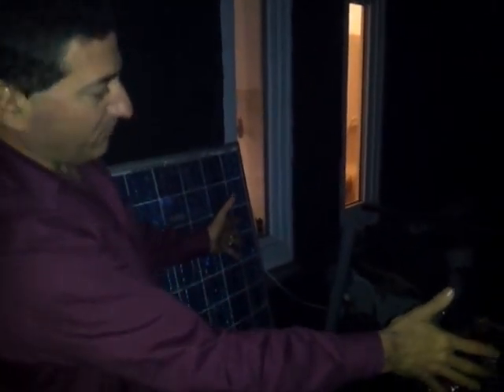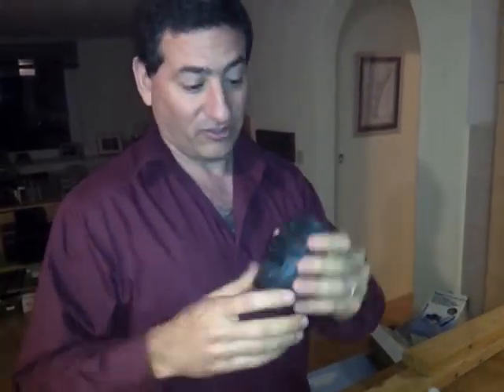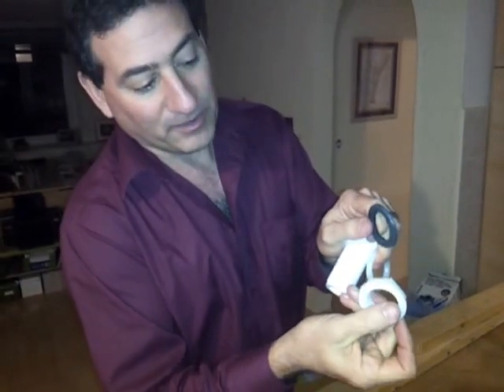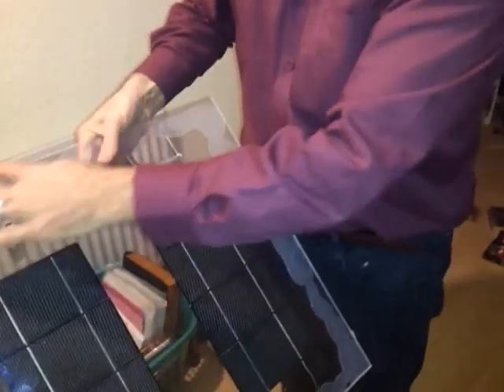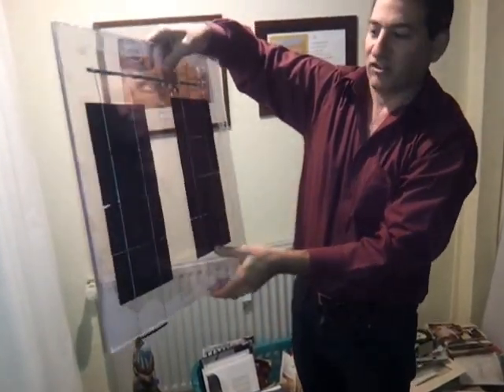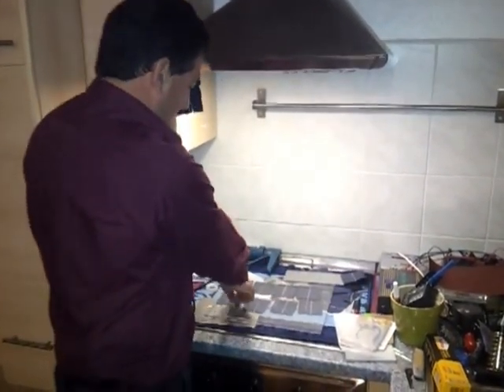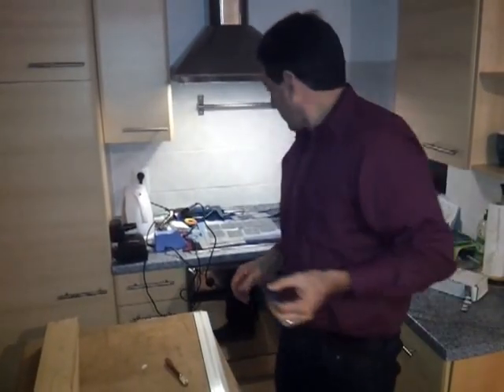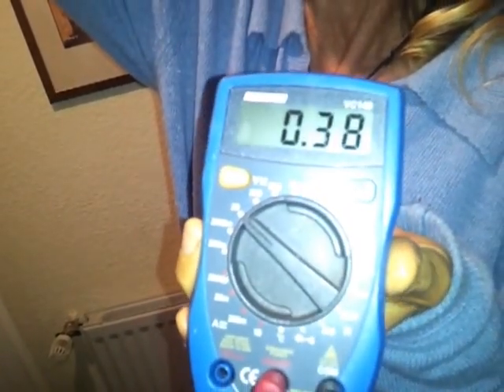Biogas tank adapters and self-made solar electric panels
When guests visit our home we always give a tour of our latest household scale experiments in renewable energy.  Tonight we looked at our porch biogas tanks, the problem of finding inexpensive tank adaptors (bulkhead fittings) and some of the issues involved with making our own solar panels from broken solar cells.